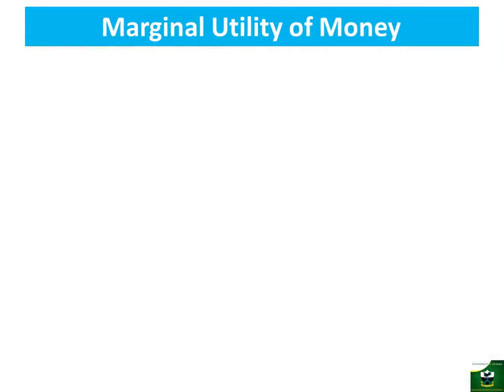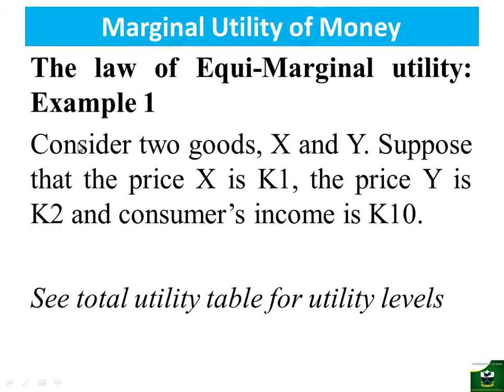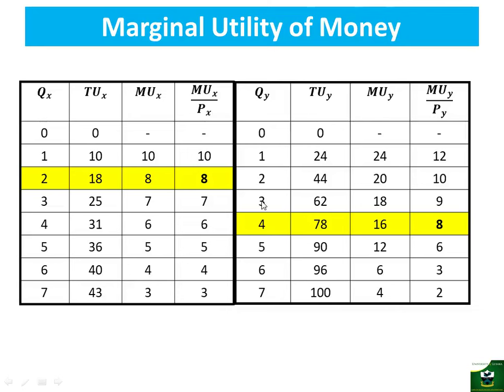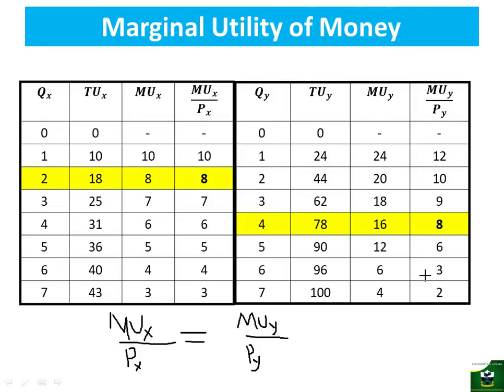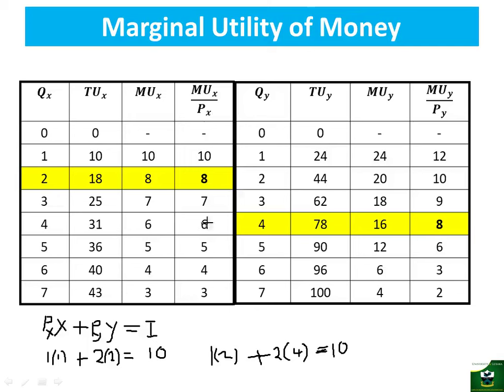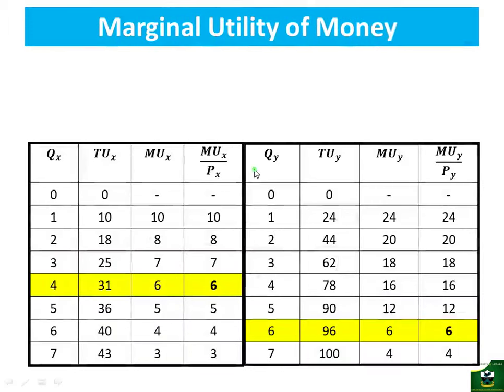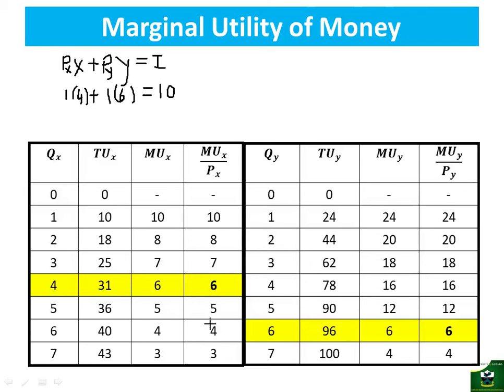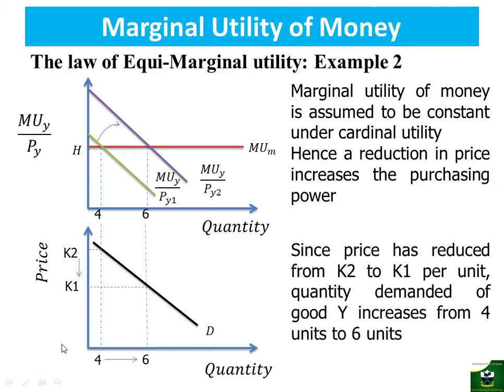Consumer Choice theory Part 3: Consumer's Equilibrium - Equi Marginal Utility Approach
Cardinal Utility 2: Consumer Choice theory